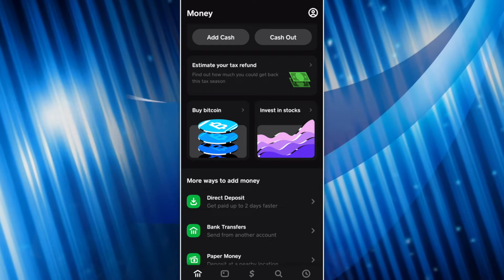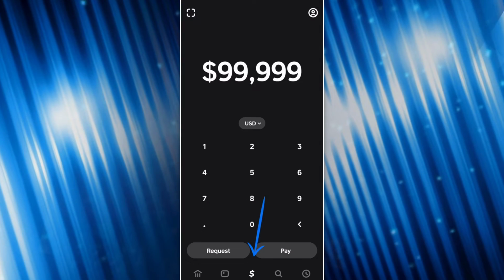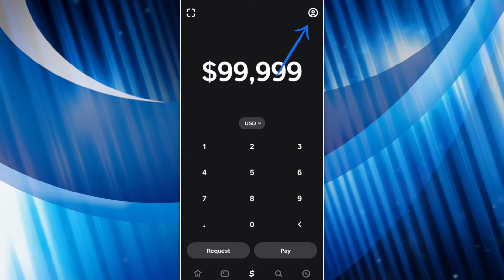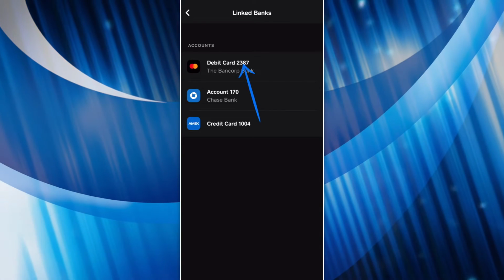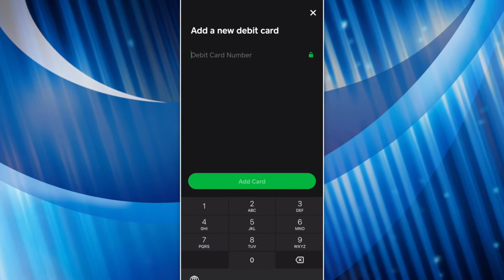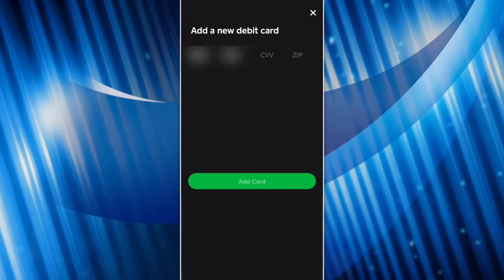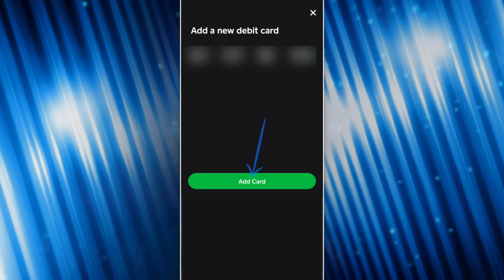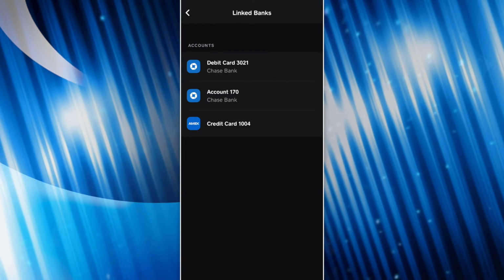How to Change Card on Cash App - Update Debit Card Bank Card Number Money Info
Click on your profile image in the upper right corner
Click on "Linked Banks"
Click on your current debit card
Click on "Replace Debit Card"
Add your new Debit Card Number
Enter your Debit Card Details such as the expiration date, CVV code, and Zip code

Click Next

That's all that you need to do to change and replace to your new debit card information in your Cash App.

Please use any financial service at your own risk.

If you click on a partner link on this page, I may receive an affiliate commission compensation if you sign up for a service or product.